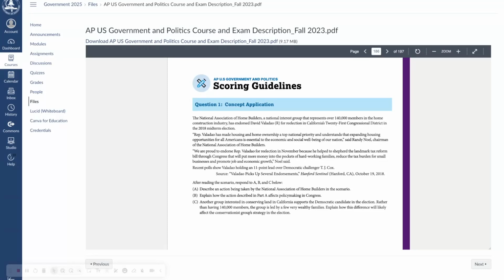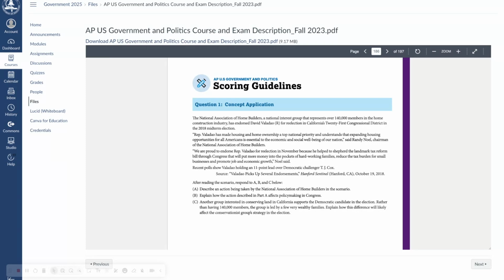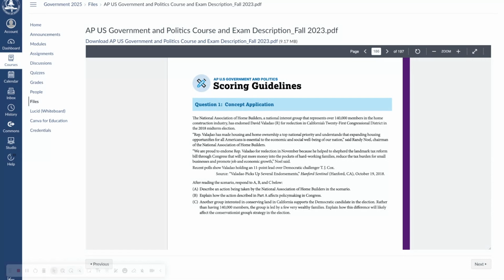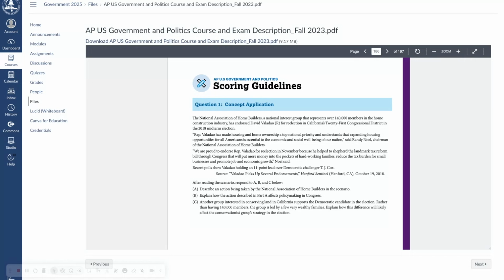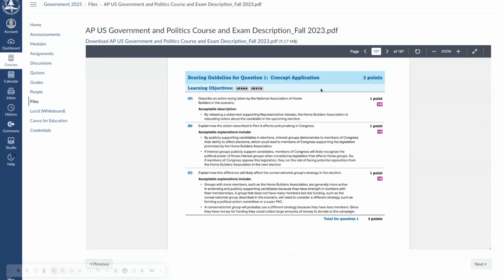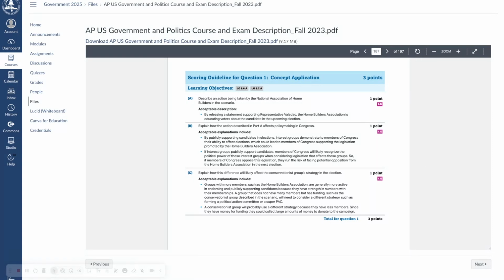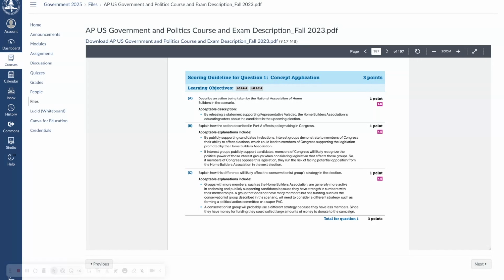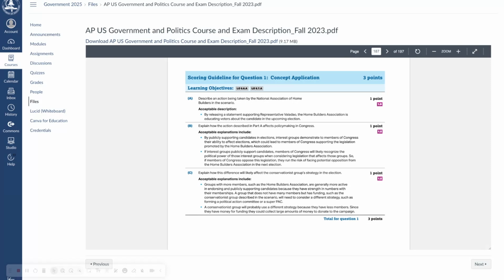E793: Maxing out your score on the free-response questions (FRQs) of AP Exams